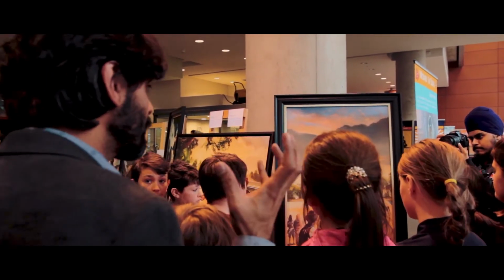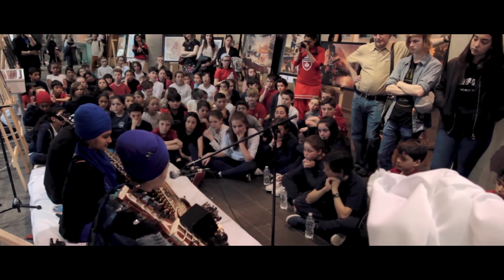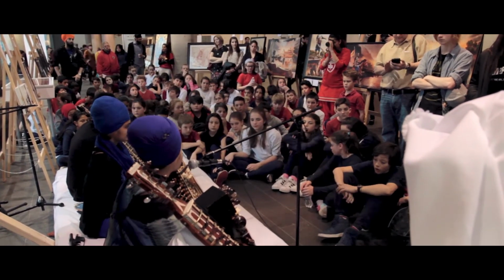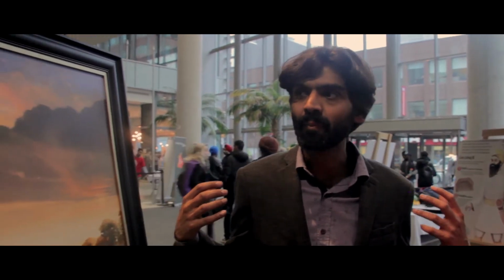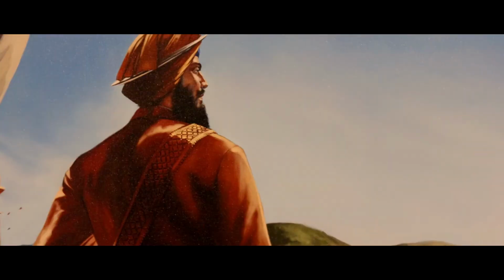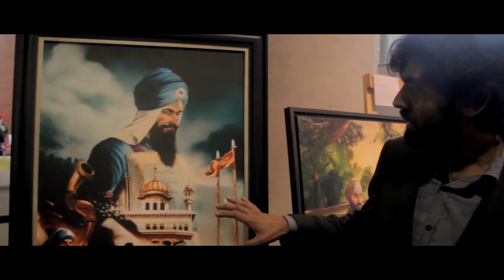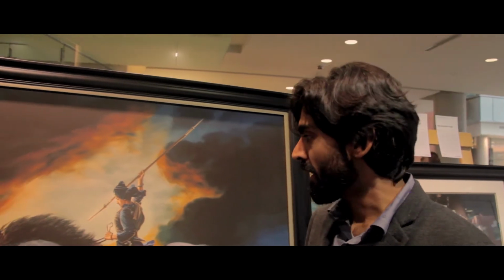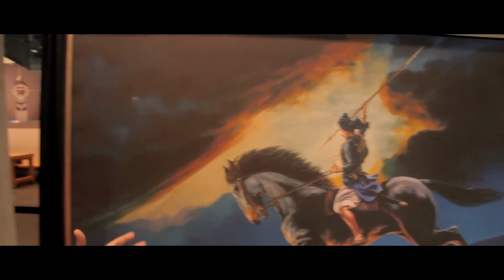Sikh Heritage Canada | Quebec 2017 | Day 2 | Punjab In Canada | Concordia University | Montreal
Sikh Heritage Quebec 2017, Canada
The Month of April was proclaimed as Sikh Heritage Month by the legislature of Ontario in 2013 (Bill 52). We aim to organise events in Quebec to celebrate and educate all about Sikh Canadians and the important role that they play in Canada.
To celebrate and educate all about Sikh Canadians Sikh Heritage Month Quebec 2017.